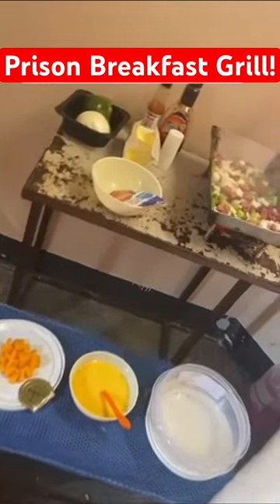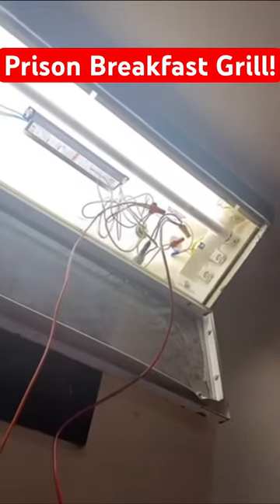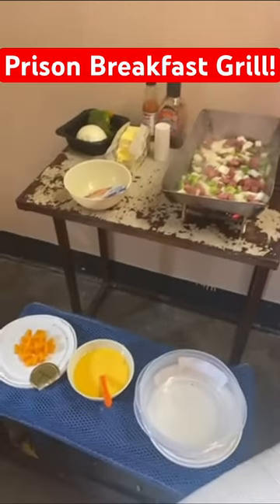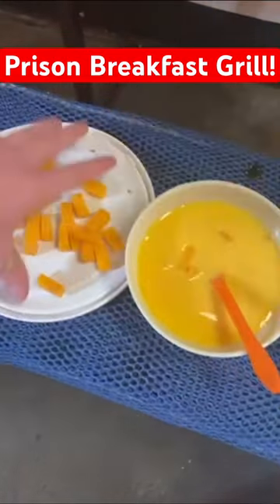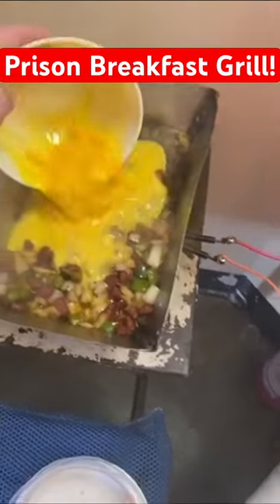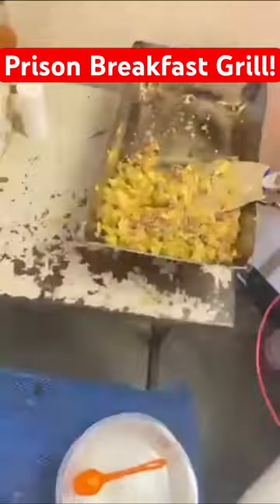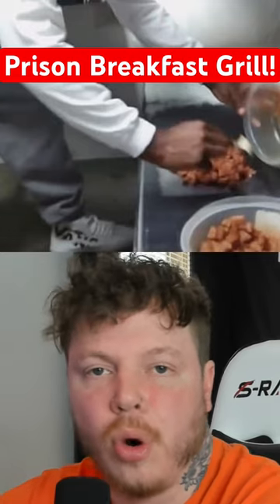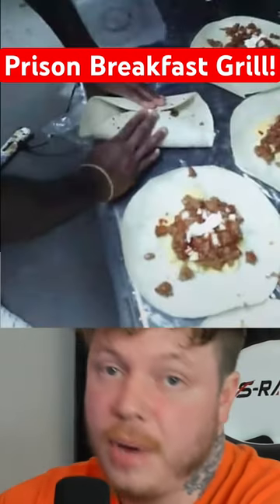Inmate Creates Prison Hibachi Grill!